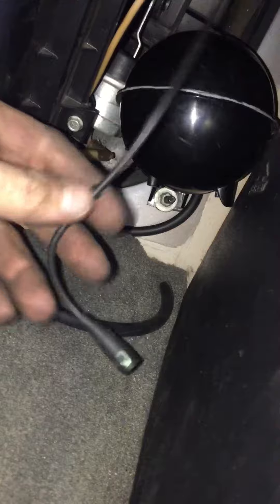Ford Econoline dash vacuum fix part 3